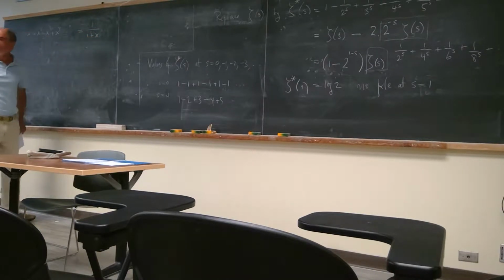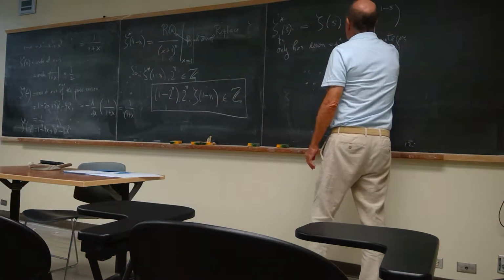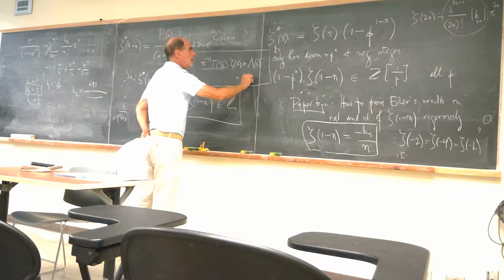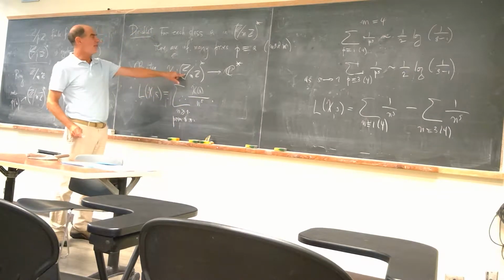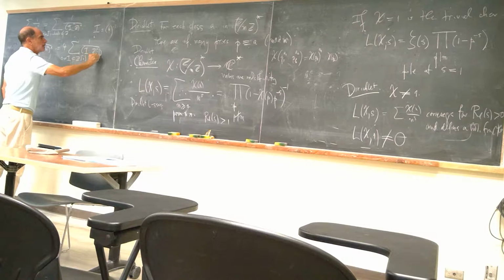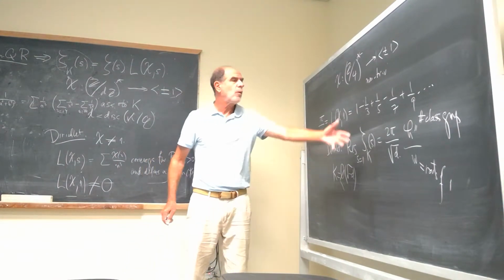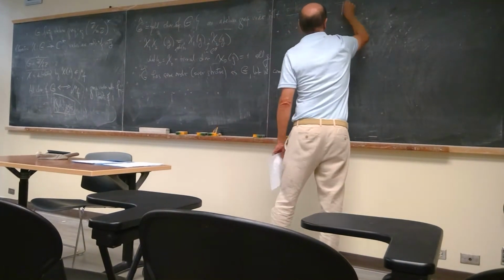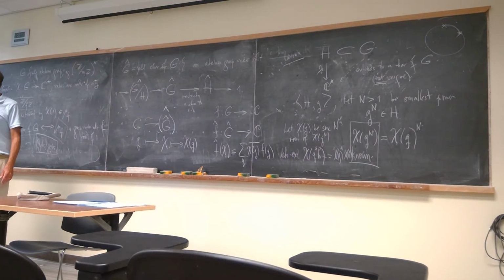UCSD Math 205, Benedict Gross, Lecture 3, 2017 10 05